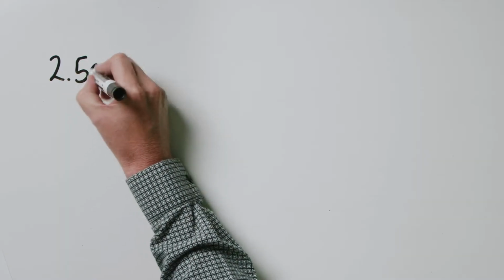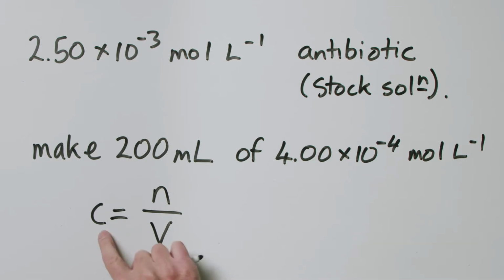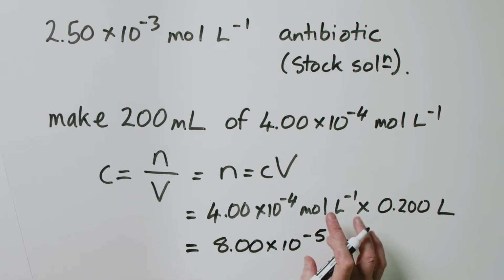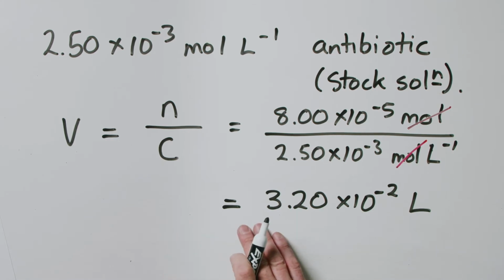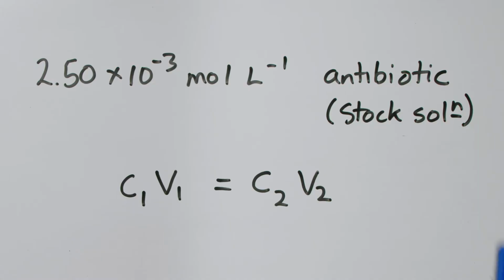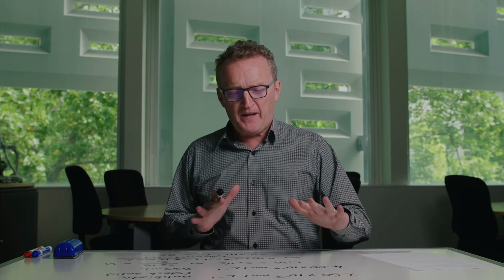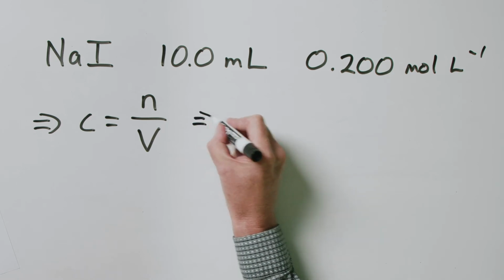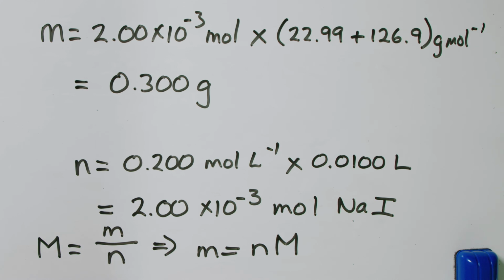Solution Stoichiometry | Part 2. Dilution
Prof Al from the Chemistry department at AUT attempts to demystify the preparation of solutions of known concentrations from more concentrated stock solutions.

aut.ac.nz/science